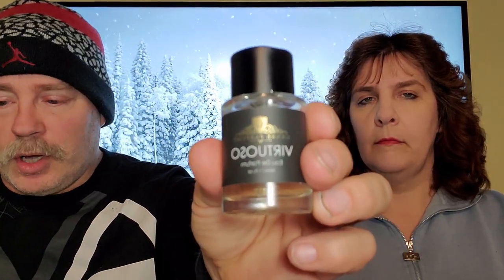Our Favorite Clone Houses - SCENTual Obsessions, Genre, Happyland, Alexandria Fragrances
We go over some of our favorite clone houses.  We share several of favorites from what we've tried of their offerings.  Be sure to check out related video links below for more reviews and comparisons from these houses.  Also, there are links below for savings on your fragrance purchases.

All opinions are 100% my own.  I was not paid for these reviews.

Receive a discount on your Zaharoff Signature Pour Homme purchase when you order through the following link.  It also enables us to receive a discount on our purchase.

Check out the following links for savings on your fragrance purchases.